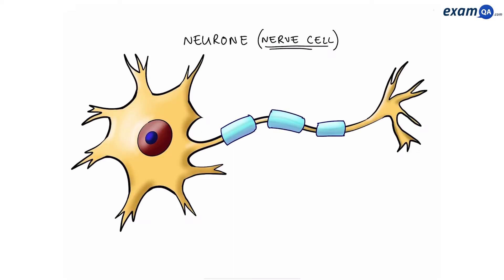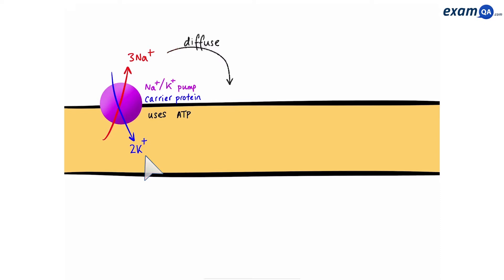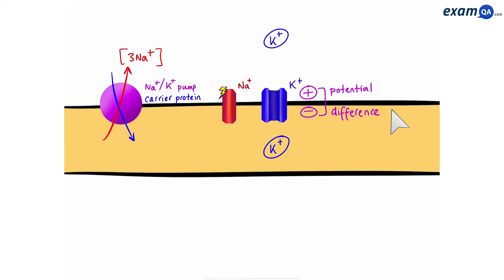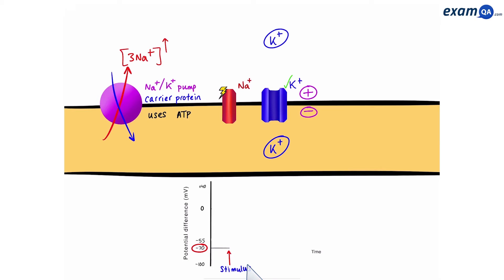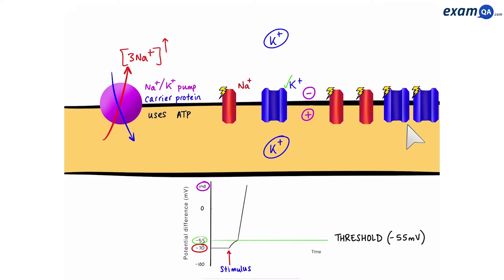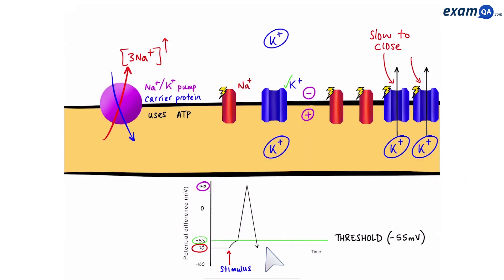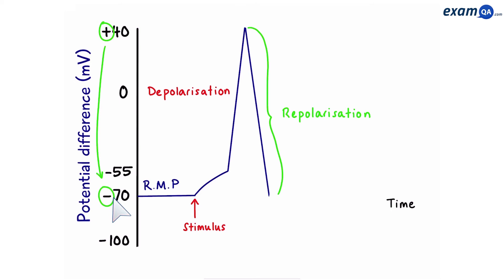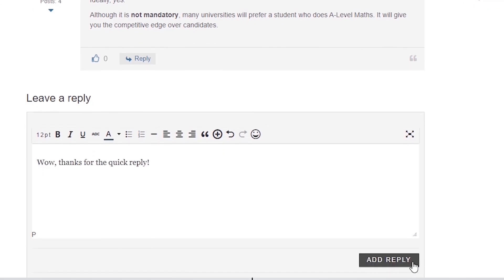Action Potential | A-Level Biology